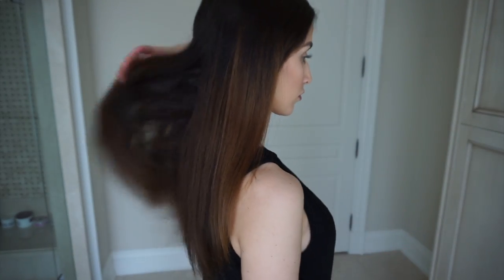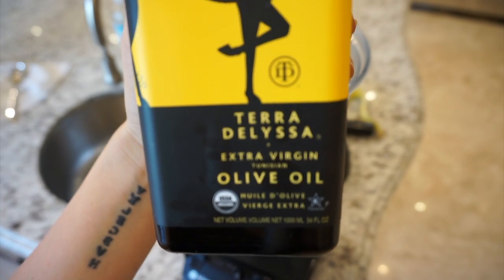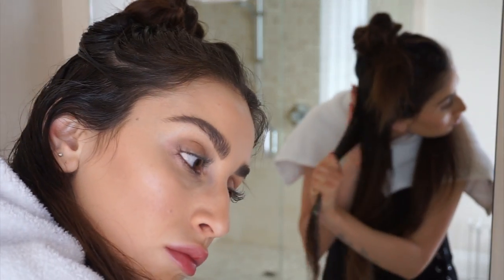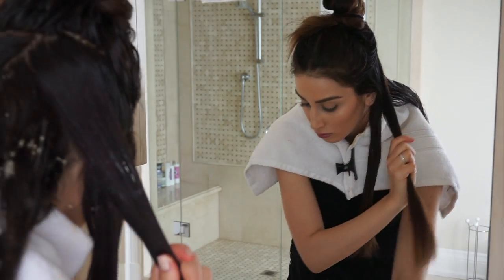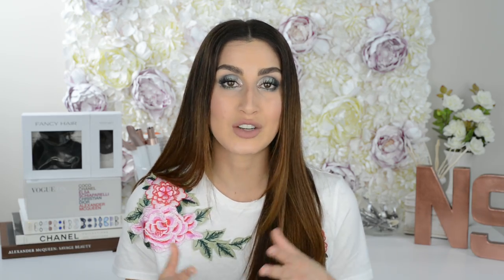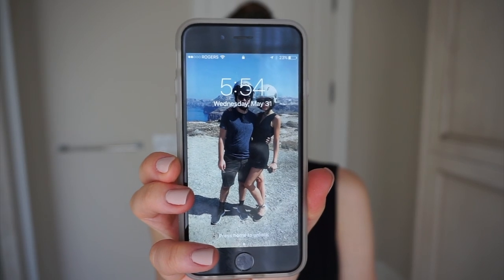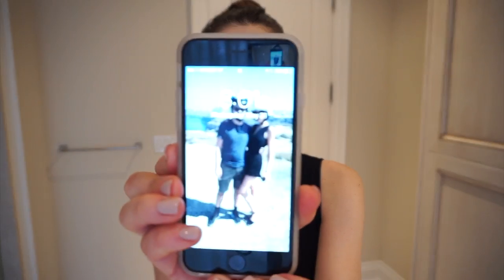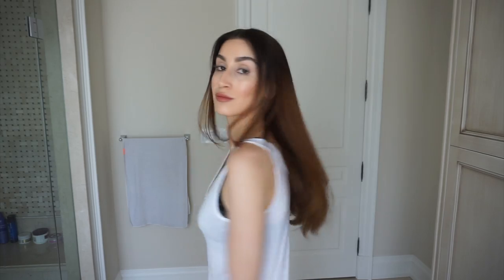Silky Smooth Hair in 2 Hours | DIY Hair Mask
This DIY hair mask is a game changer and will give you shiny, silky hair in 2 hours! I'm completely obsessed and it has made such a huge difference in the health of my hair lately! Hope you try it out and share your results with me :) Xx

OUTFIT DETAILS

WRITE TO ME HERE:

Niki Sky
8171 Yonge Street, Suite 365
Thornhill, ON
L3T 2C6
Canada